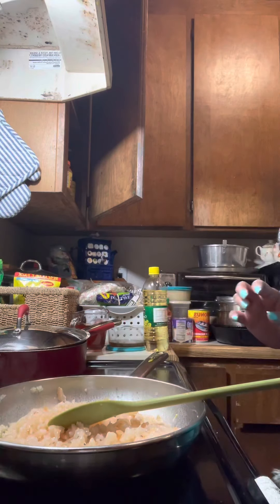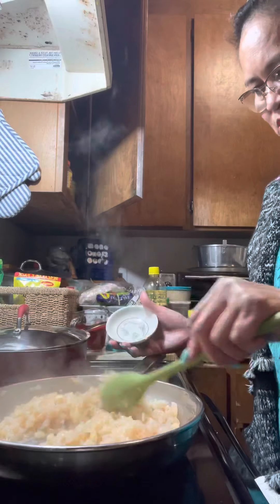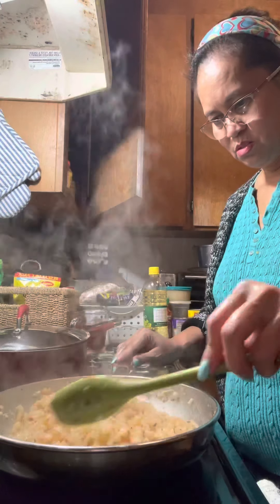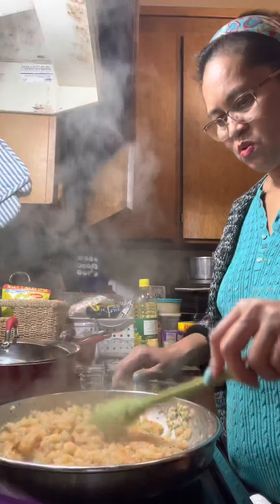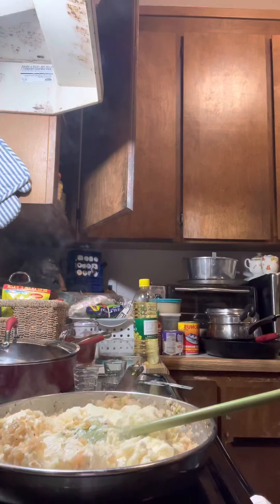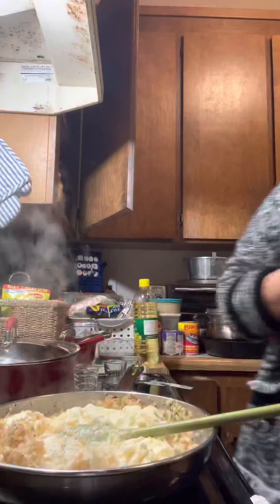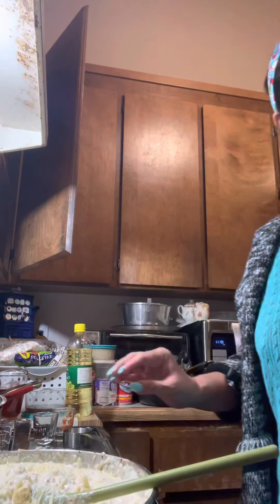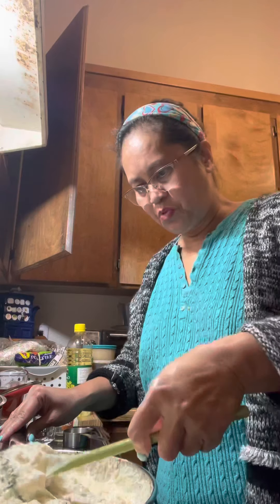Creamy Baked Shrimp Dip